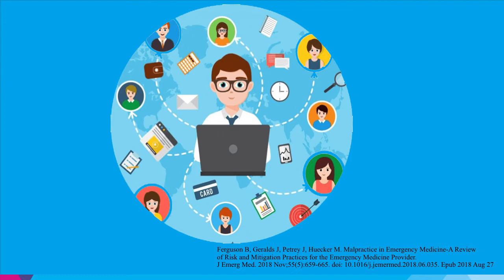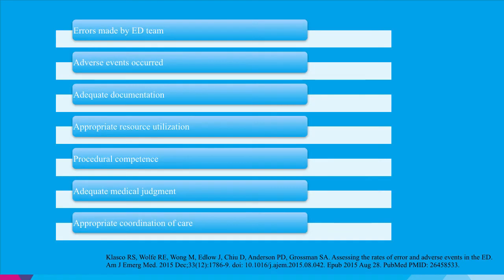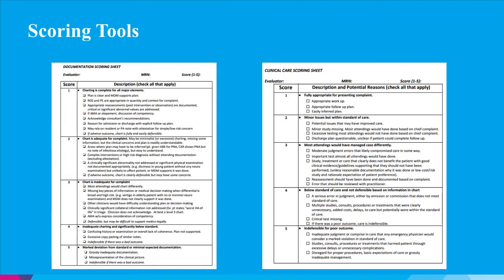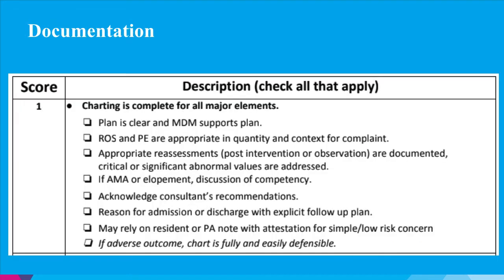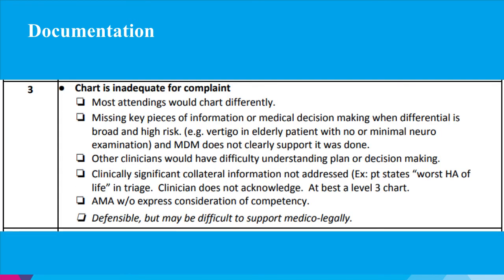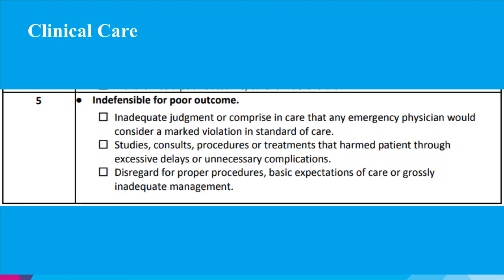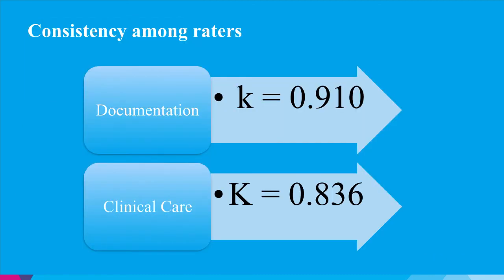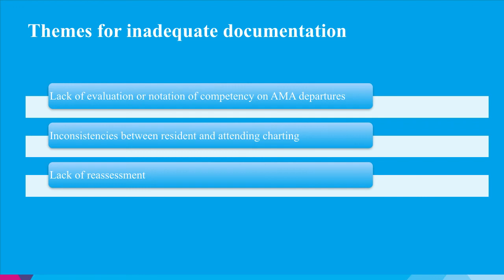Development of a QI Tool for Peer Evaluation of Documentation and Clinical Care in the ED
EM Innovators Submission